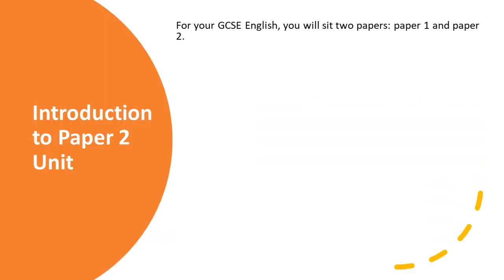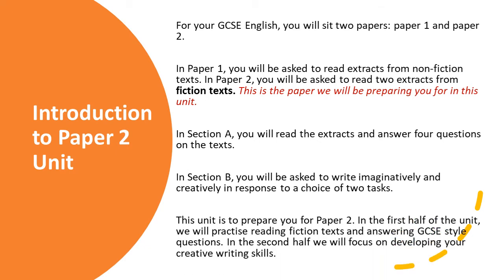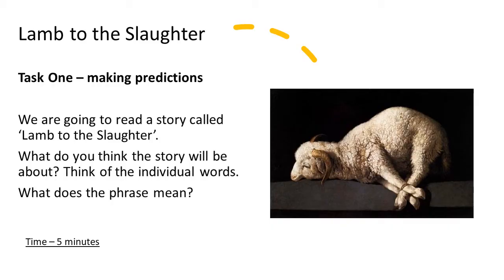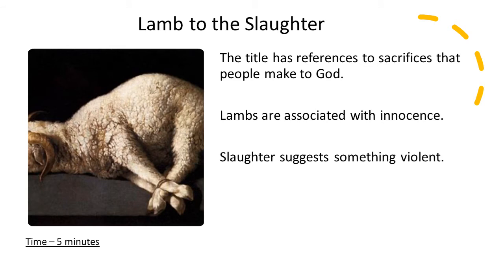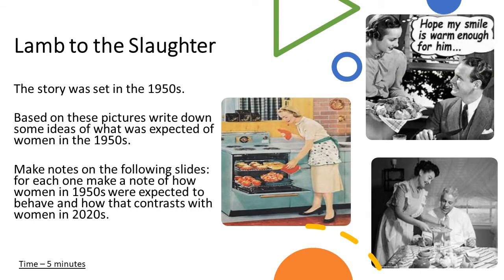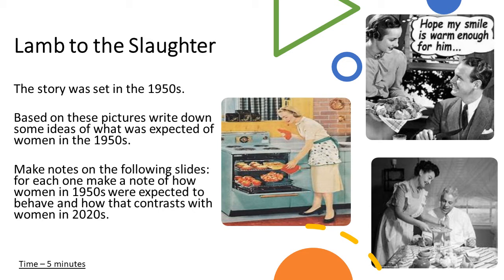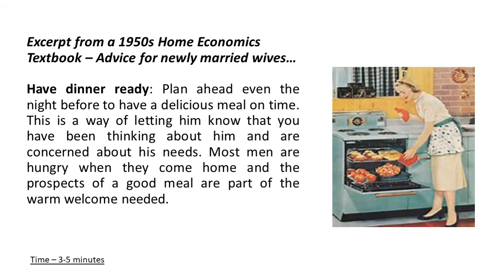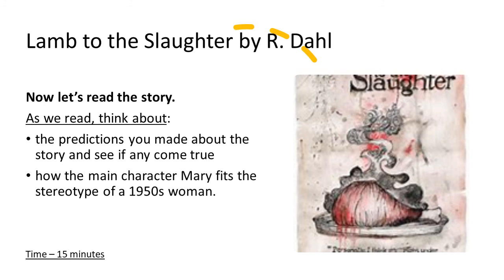Lesson: Intro & Lamb to Slaughter